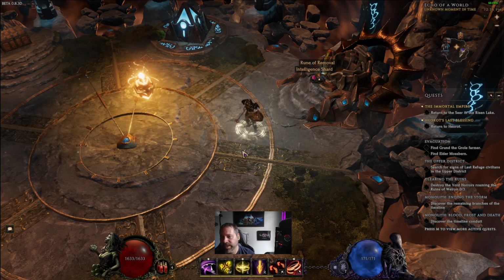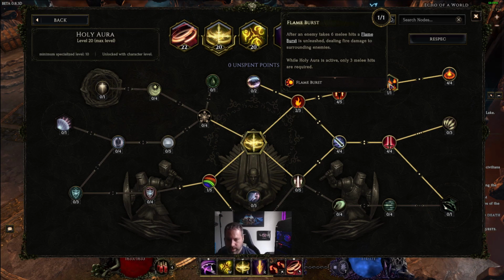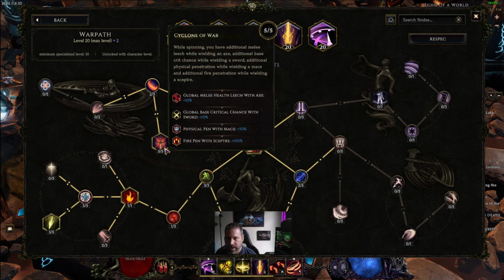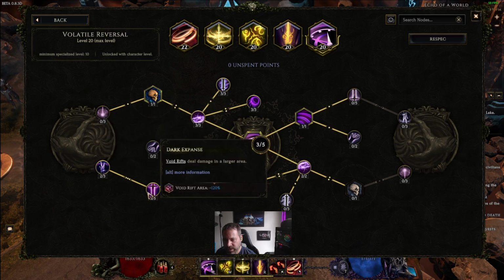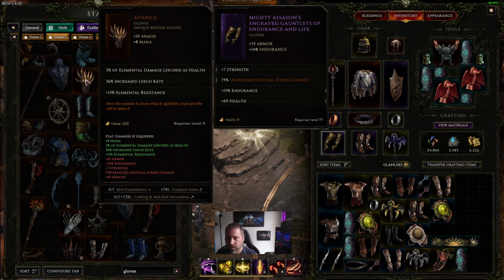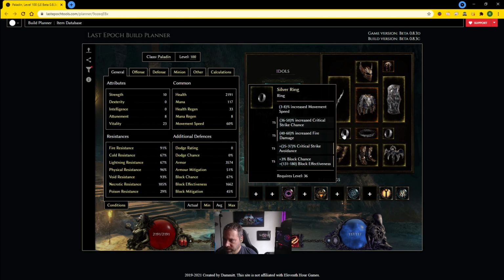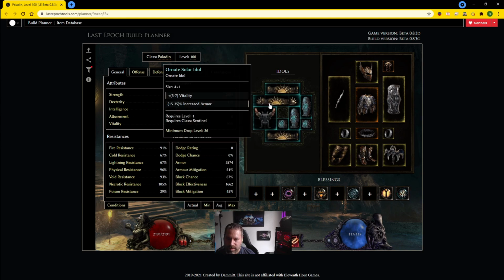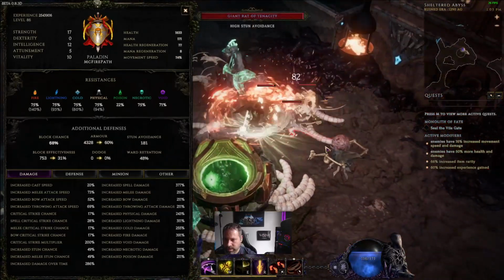Warpally: Spell Based Warpath Build Guide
Tanky, Firey, Spinny, and Splodey.  This build has all of the 'y's you could ever ask for.  It's also a really hipster way of playing Warpath, since the damage is coming from stuff that isn't warpath.  This build proves that sometimes it's cool to be a hipster.

Oh and it's also a good build that can do all of the high level content.

Intro 0:00
Gameplay 0:40
Pros/Cons 3:00
Skill Level 6:50
Patch Considerations 8:18
Skills & Specs 9:05
Passives 15:15
Gear 18:00
Rotation 26:35